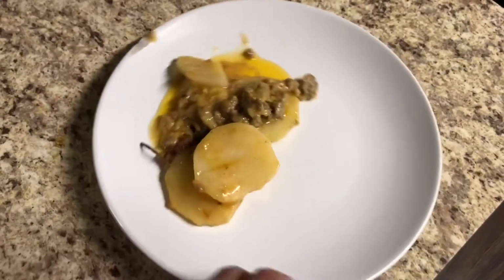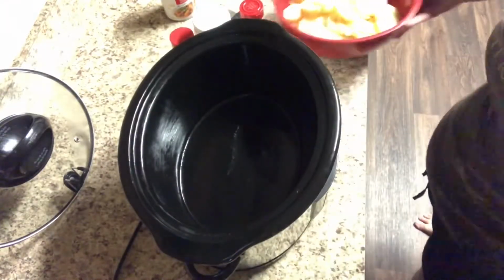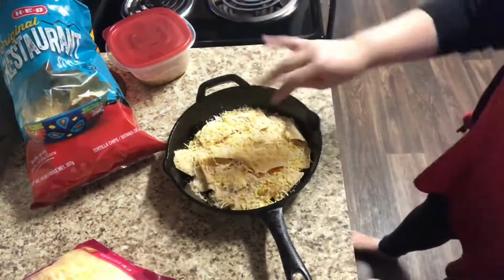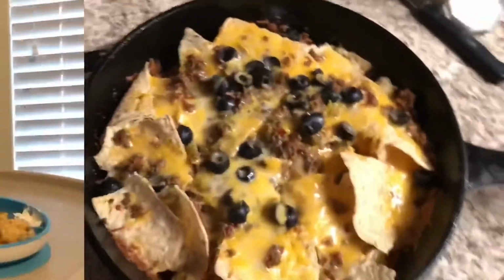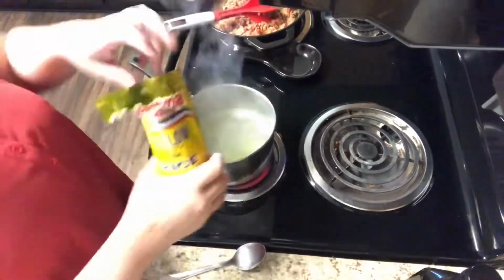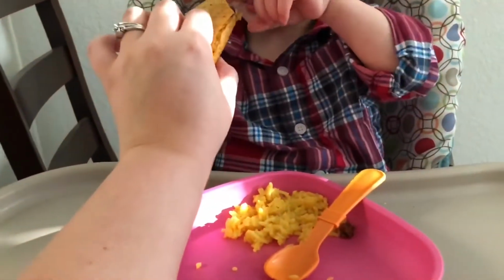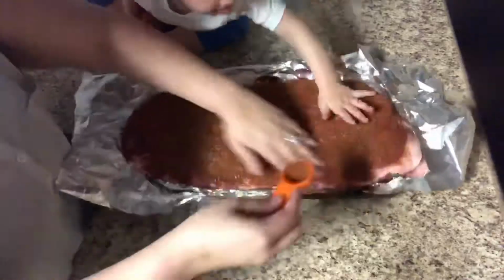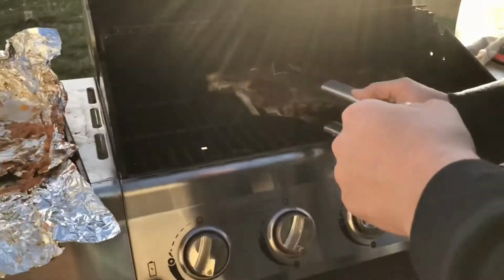EASY BUDGET FRIENDLY FAMILY DINNER IDEAS | What's For Dinner | KETO RIBS & BEEFY AU GRATIN POTATOES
I love sharing what's for dinner over at my house and you all seem to enjoy these easy and quick budget friendly meals too! This week I am sharing some beefy augratin potatoes, cast iron nachos, my take on easy tacos and best of all some Keto BBQ ribs!

iPhone 8 Plus
Daylight Bulbs
Affordable Tripod
NEW Heavy duty Tripod
NEW Box Lights

✰GET CASH BACK FOR SHOPPING ONLINE!

✰Need help growing your channel? Sign up for TubeBuddy now to get tools to help your channel grow and for your videos to rank better!

About Me:

Age: 31
Located: North of Austin, TX
Kids: One son, Charlie
Relationship: Married (3 years)
Job: Higher Education